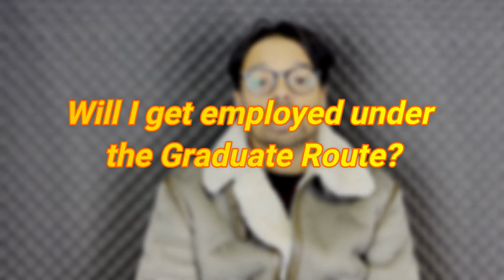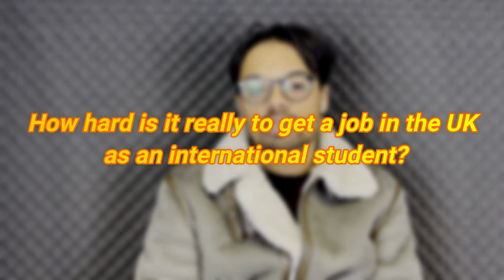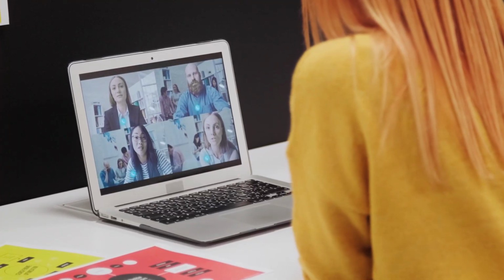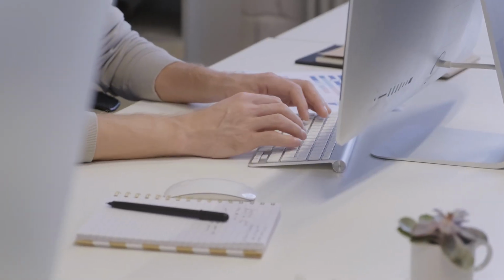7 Most common Questions from International Students | Job Ready English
I offer a limited number of weekly coaching sessions on Zoom, where I can help you prepare for anything you might be going through career wise.

Whether that’s career strategy, working out what’s going wrong, reviewing CV’s , application forms and cover letters, preparing you for an interview, or going through assessment centre preparation.

I’ve delivered well over 10,000 one to one sessions since I started coaching in 2013.

📚Want A Course To Get You Hired?📚

🔴Obsessively organised and want the best interview preparation possible? Try our Complete Interview Course with almost 5 hours of walkthrough videos, 80+ sample answers and everything you need to prepare for any type of interview

🔴Want to work at PwC, Deloitte, KPMG or EY? We’ve put together a complete “Breaking Into Big 4” course. Containing everything you need to pass the first round interview and ace their assessment centre